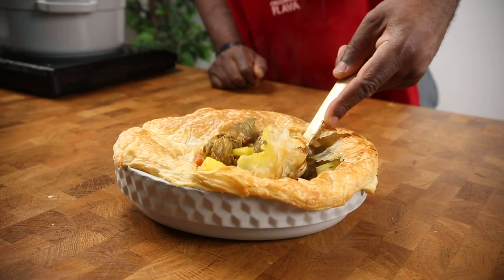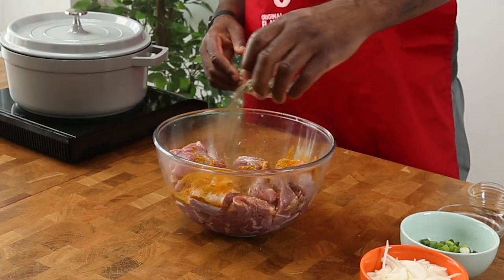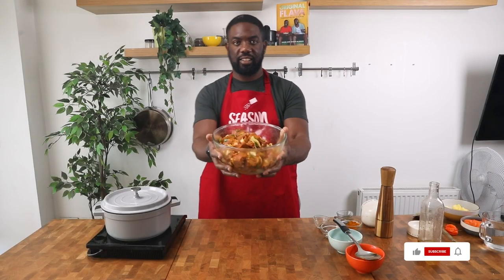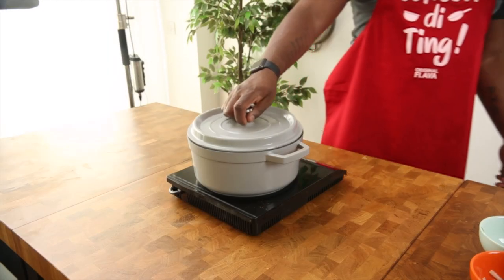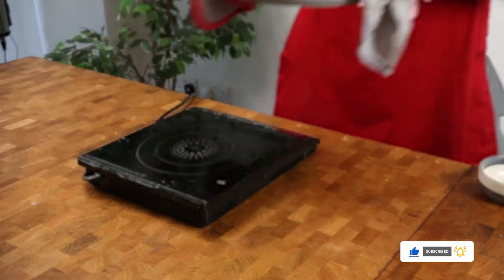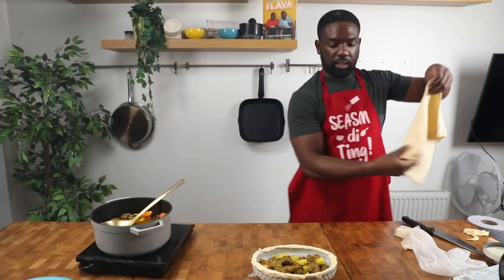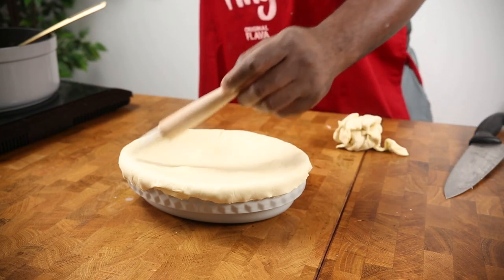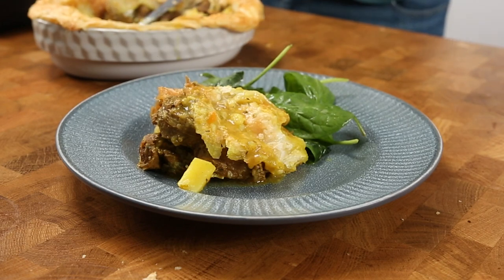OMG WOW! Curry Goat Pie | You HAVE to try this!